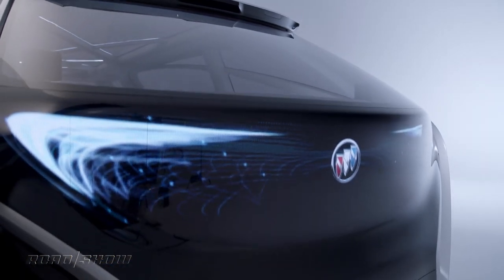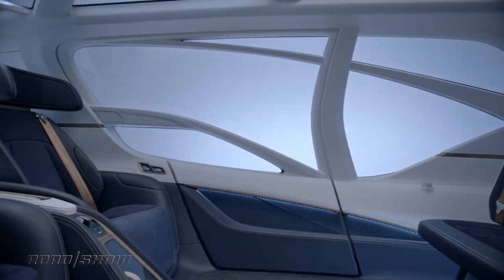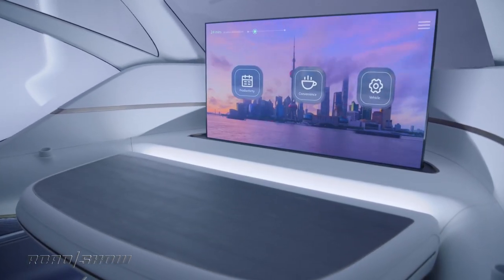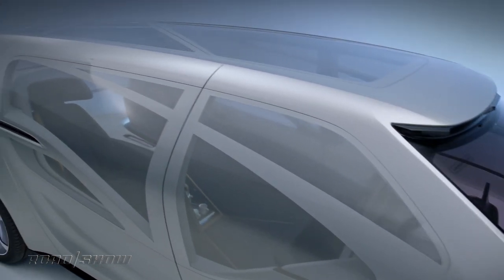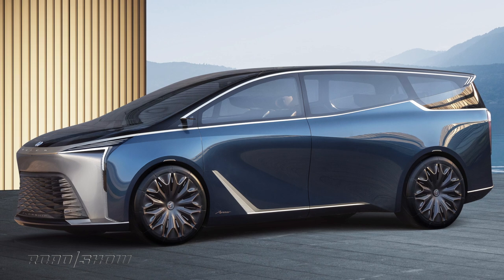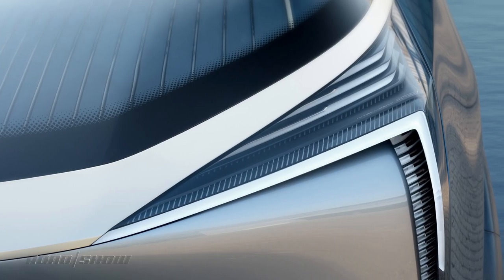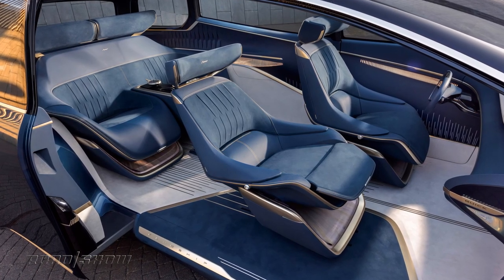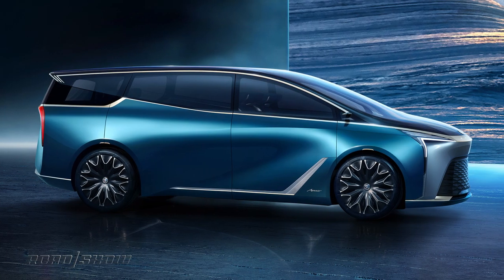The Future of VANS!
Buick revealed a pair of concept luxury vans at the Guangzhou Auto Show in China. One is a clever, but quirky little people mover that’s like a luxury living pod on wheels. The other looks like a Lexus with the wrong badge on the nose. Check out the Buick Smart Pod and GL8 Flagship concepts on RSN.